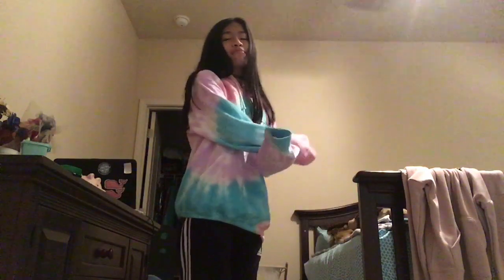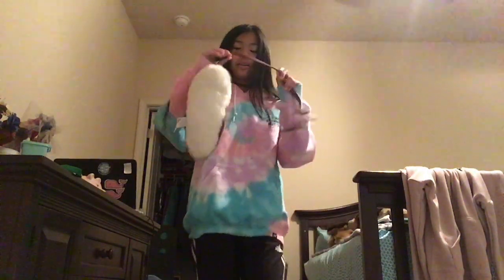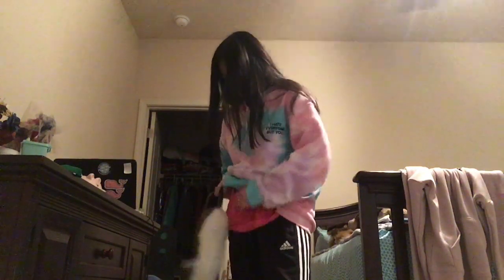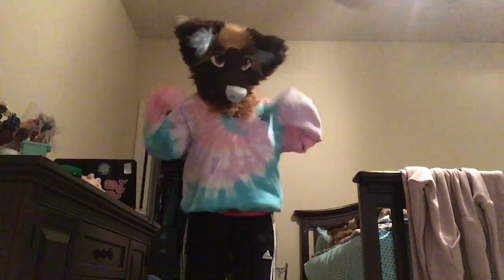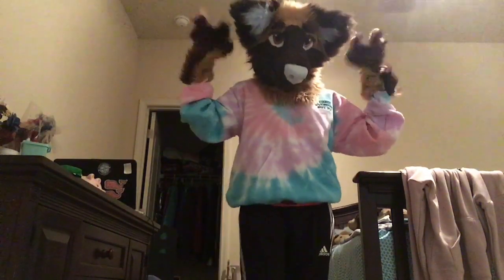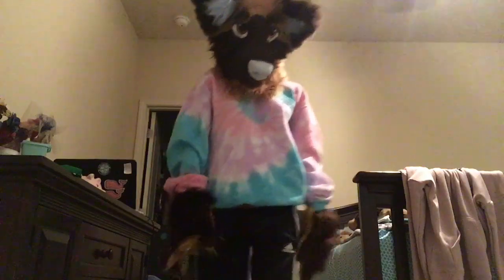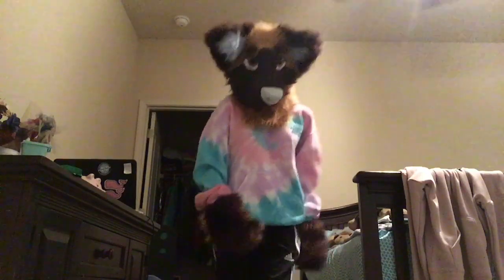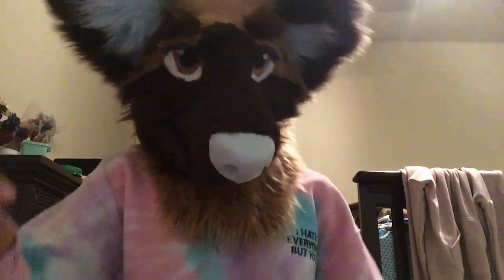Anathema Partial Fursuit Suit Up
Me suiting up in my fursuit!

Furry amino- anathedoggo
Musically- fluorescentfurr